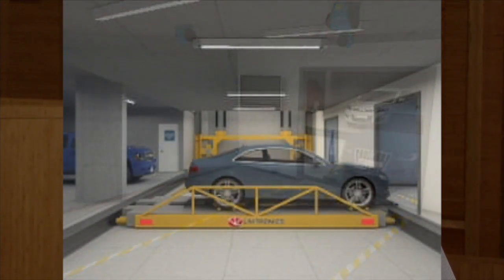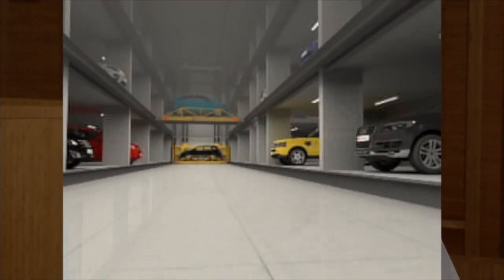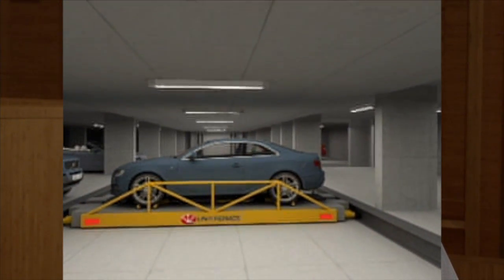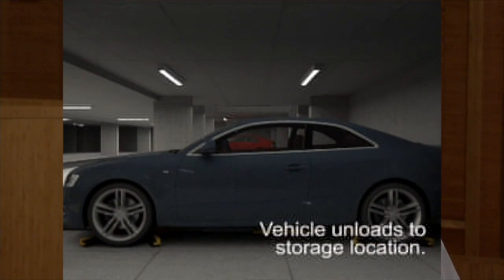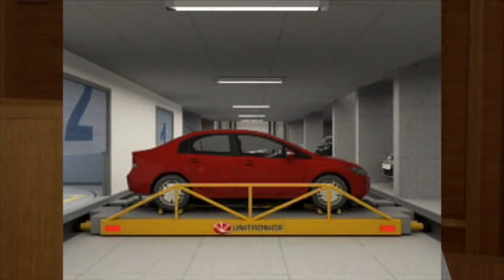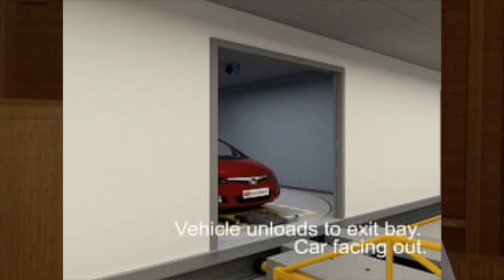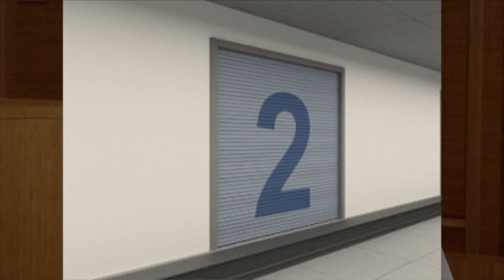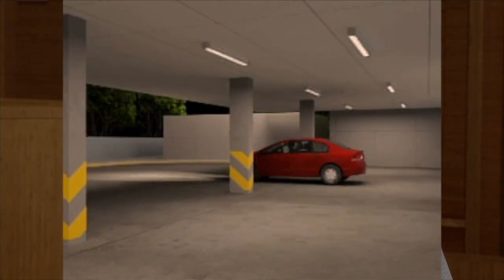West Hollywood Automated Parking Garage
Tracy Savage speaks with Don Monahan, VP of Walker Parking Consultants about the West Hollywood City Hall Automated Garage and Community Plaza Project. The City of West Hollywood has contracted with Unitronics to design, engineer, fabricate, install and maintain a 200-car automated vehicle storage and retrieval system.